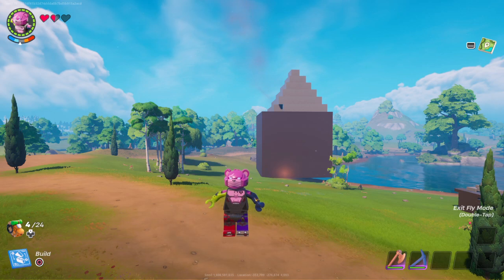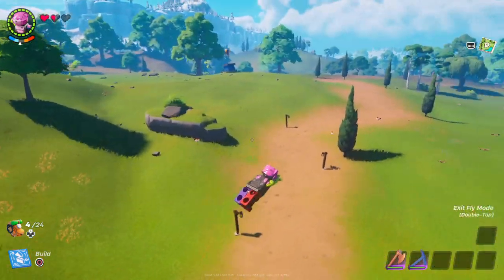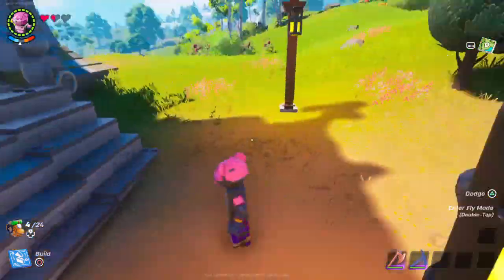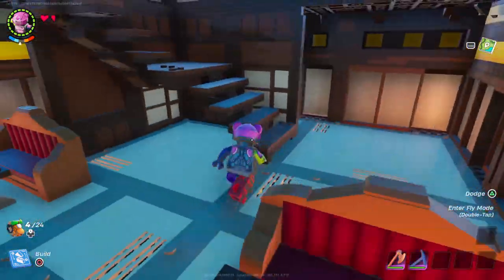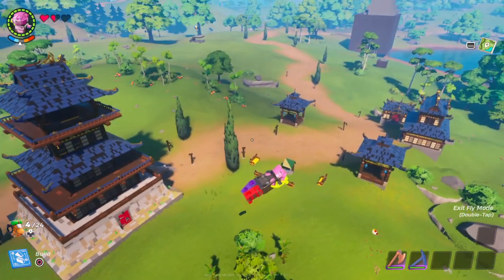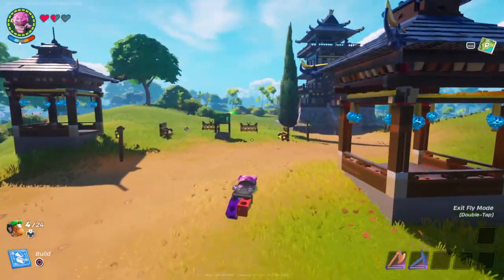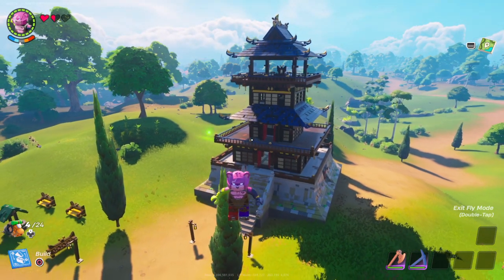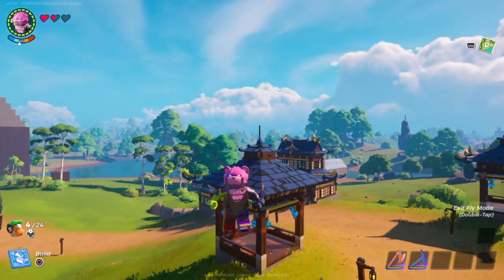LEGO FORTNITE MEGA VILLAGE!!!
this took a long time to make especially the big tower in the middle